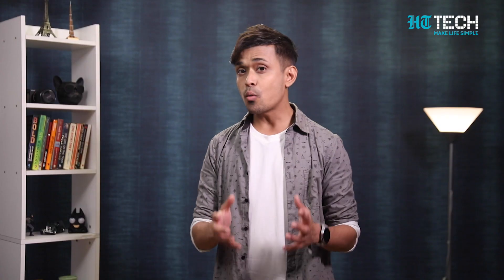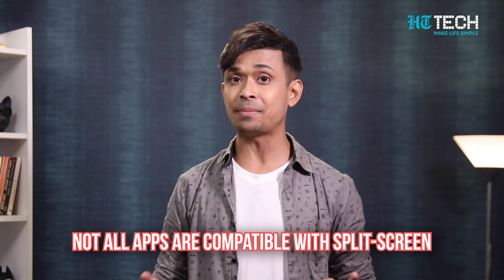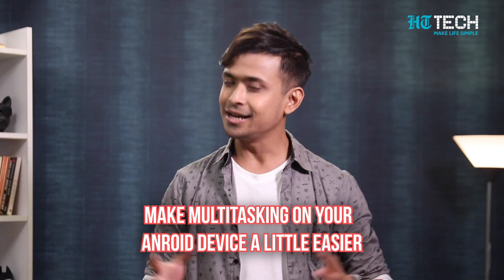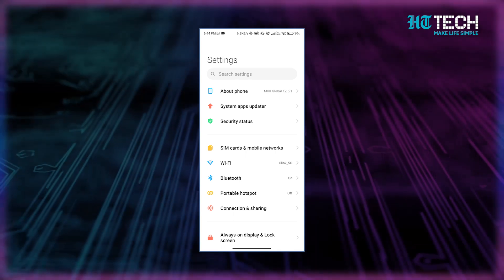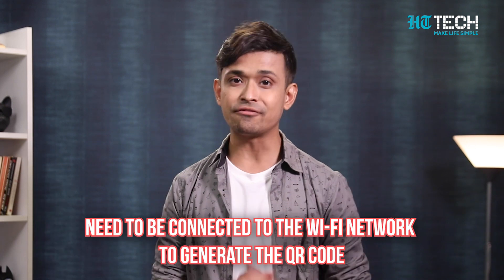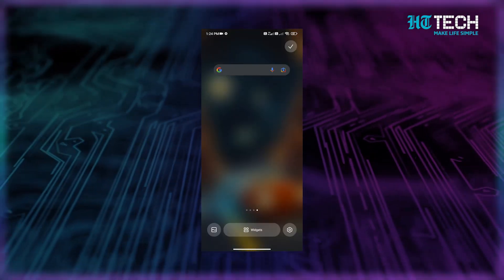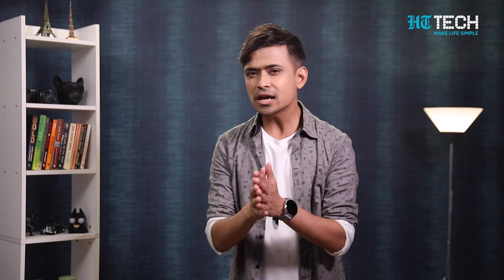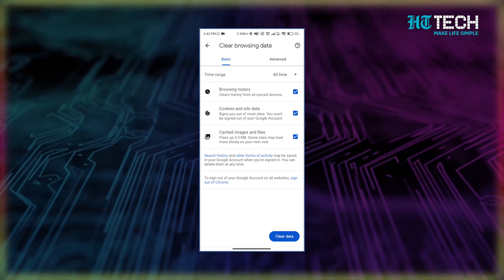Android Features You Didn't Know | Tech 101 | HT Tech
In this video, we’ll be showing you android features you may not know about. First on the list is a feature called Split Screen, which allows you to use two apps side-by-side on your phone.  We’ll show you how to enable and use this feature. Next we will show you how to share wifi passwords using a QR code. Third one on the list is the Chrome Dinosaur game home screen widget. Now, the fourth android feature is to restrict background data. This feature helps to save battery life and prevent your data from getting drained. Last feature is to delete cookies that help you maintain your privacy while you browse through your phone.